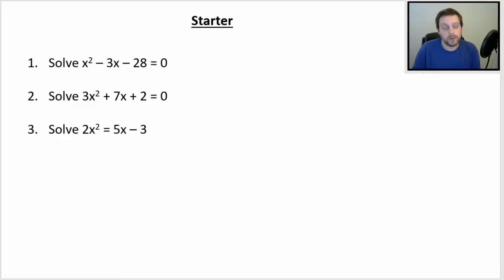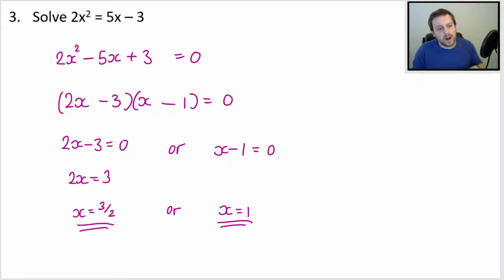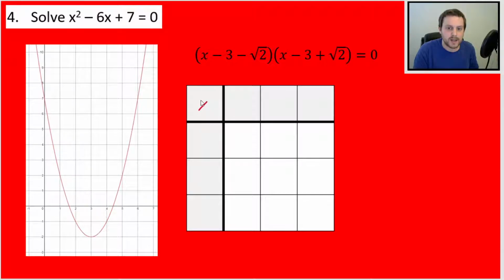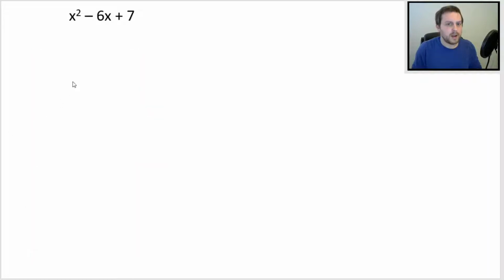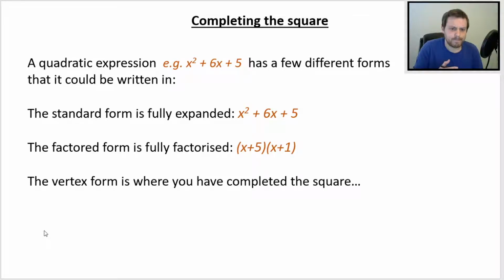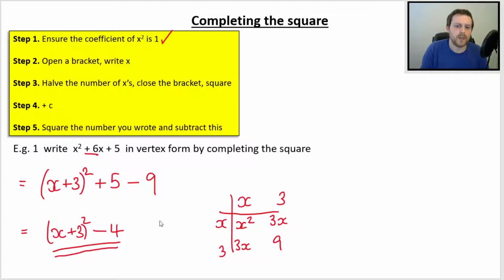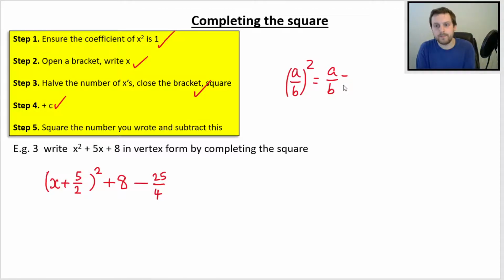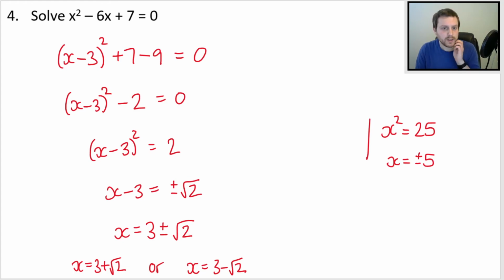How to complete the square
Part 2 on quadratics: how to "complete the square"

Timestamps:
07:09 the red part!
13:24 skip past the red part.